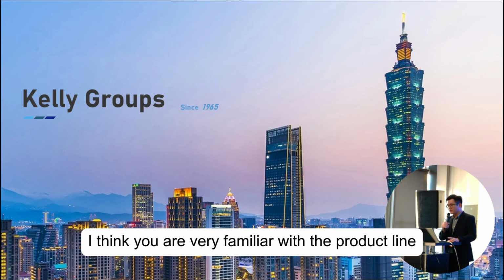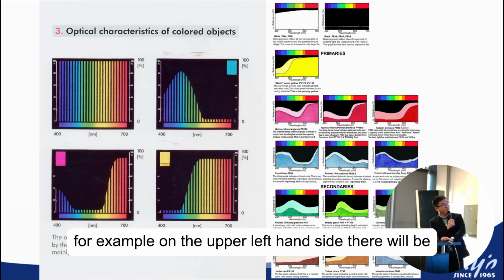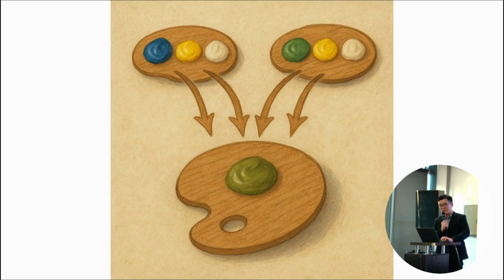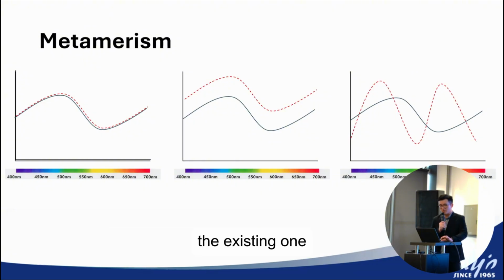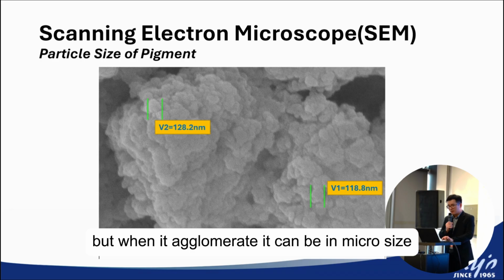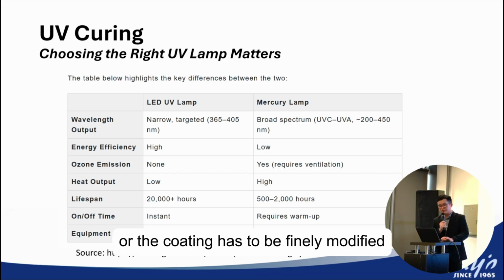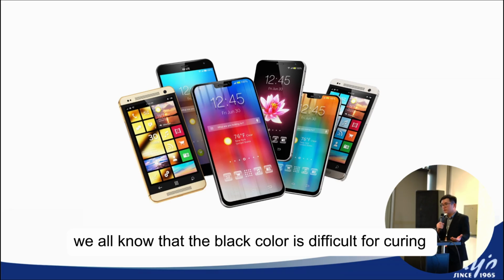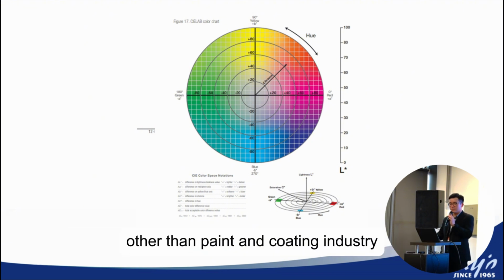The Power of Color in Quality Enhancement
During CHINACOAT 2025, our technical manager presented a seminar on color science, sharing how cutting-edge technologies enhance coating performance.
Agenda:
0:00 Introduction
0:32 From Hue to Value: Colorants that Fix
01:23 Light Spectrum and Metamerism
07:58 Nano Pigment Technology
11:15 Benefits of Pigment Nanolization
15:08 Transform Yellowish Resins Into Transparent Formulations